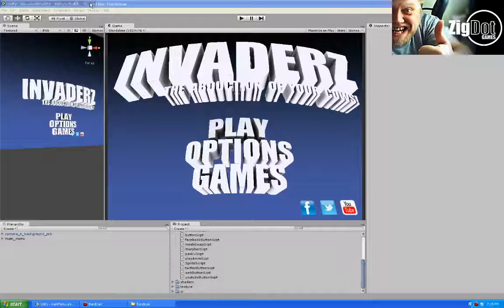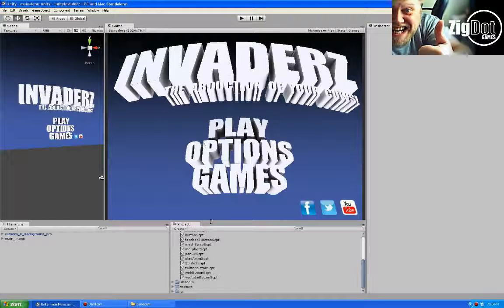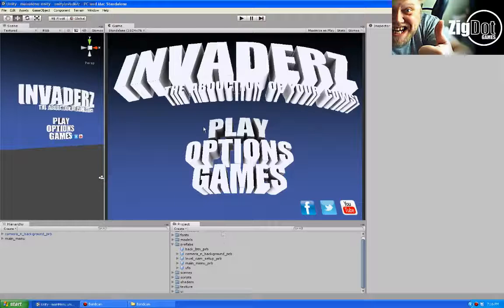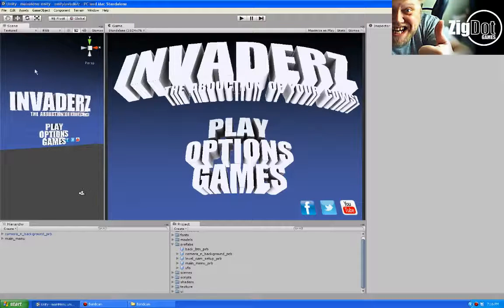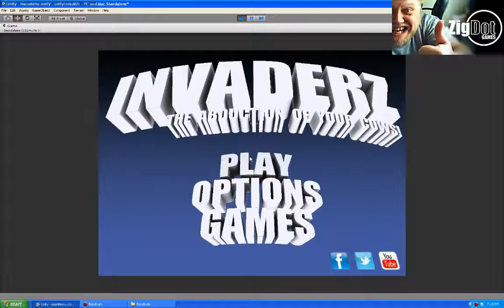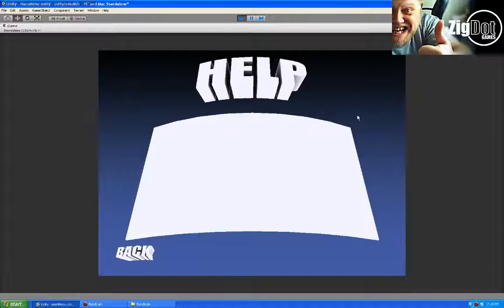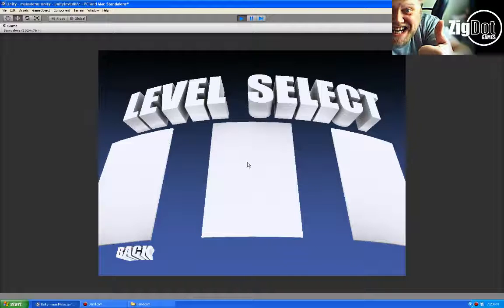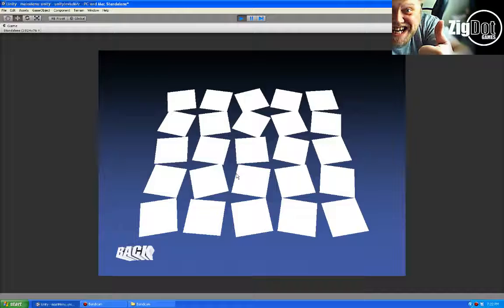The first of my tutorial series of the Invaderz game from ZigDot Games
Hey all just wanted to let you know that i am going to try to do both the Unity 3d Game development, and the painting when i can...hope to get some fans and some followers...thanks youtubers...

Brandon